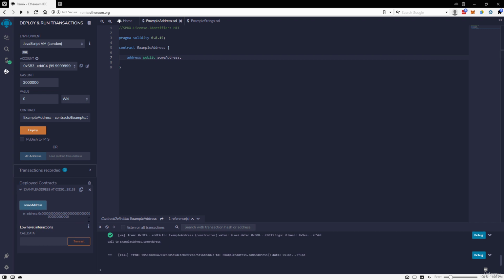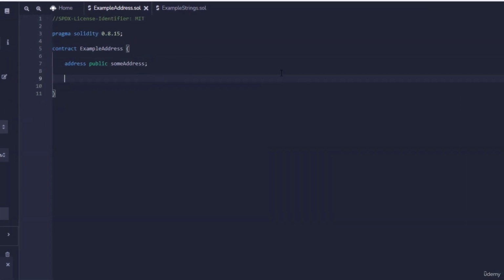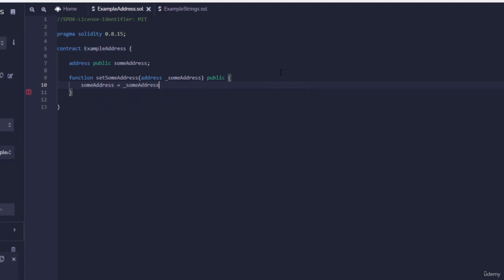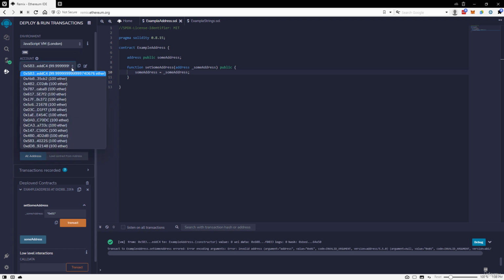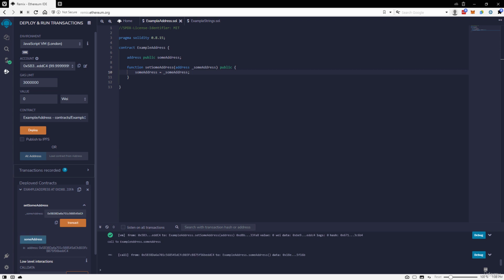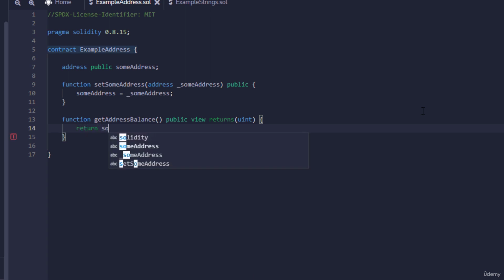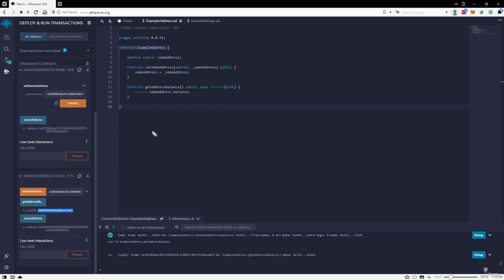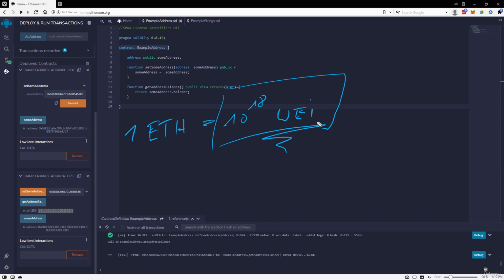26. Address Types | Meteor LLP